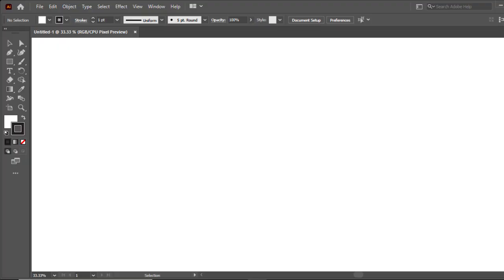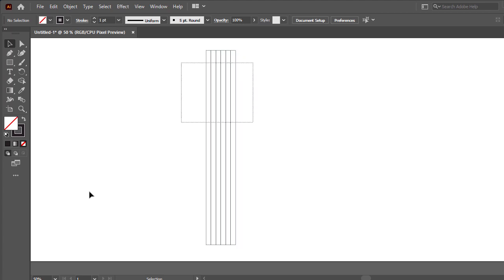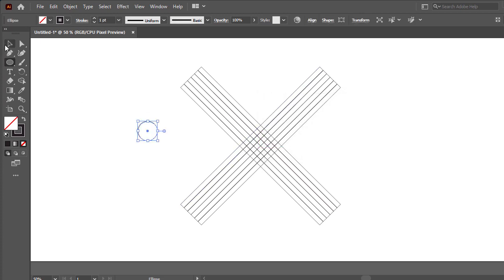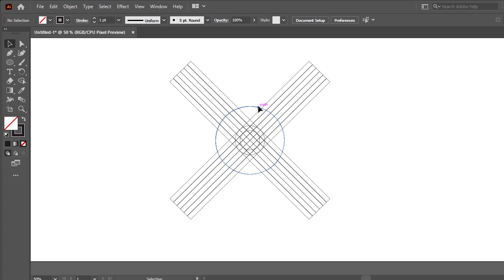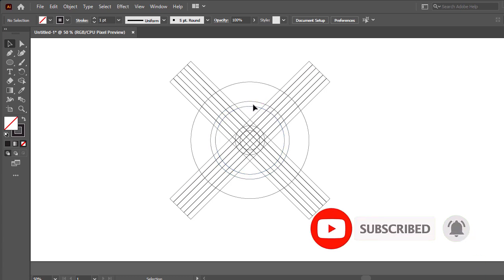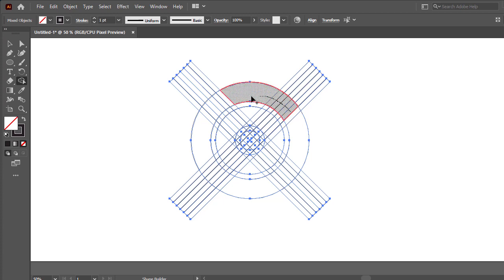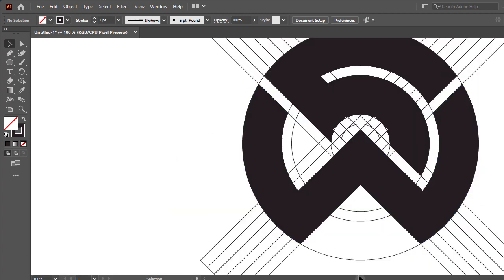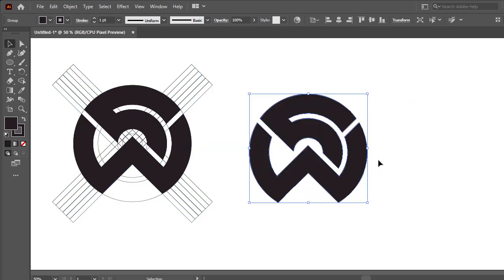Logo design in illustrator 2022 | Illustrator cc tutorial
If you have any questions please let me know in comment section below